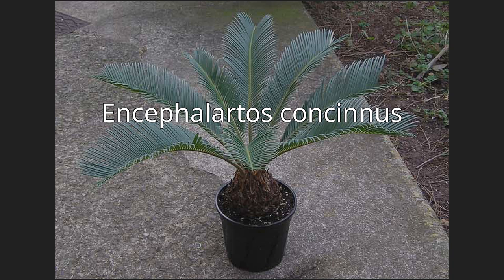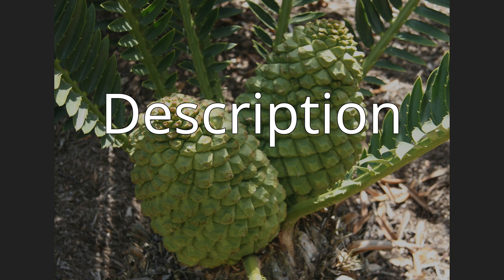Encephalartos concinnus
Encephalartos concinnus is a species of cycad in the family Zamiaceae. It is endemic to Zimbabwe. It is known as the Runde cycad.